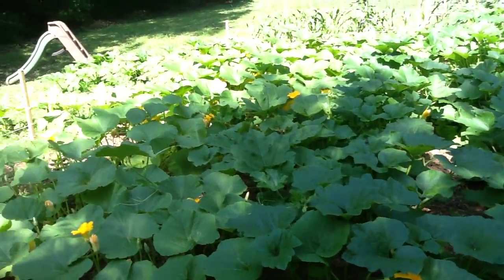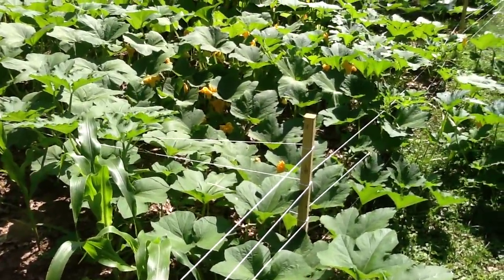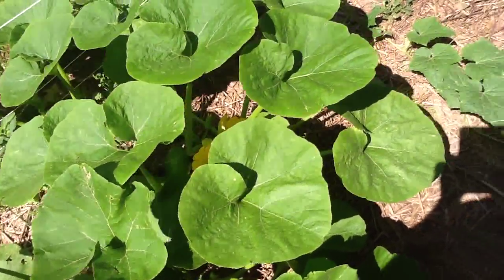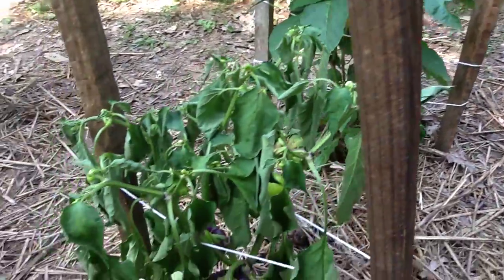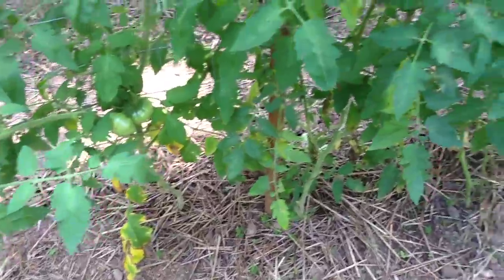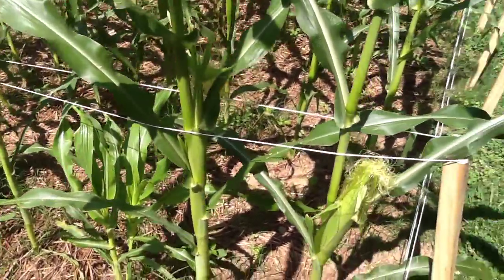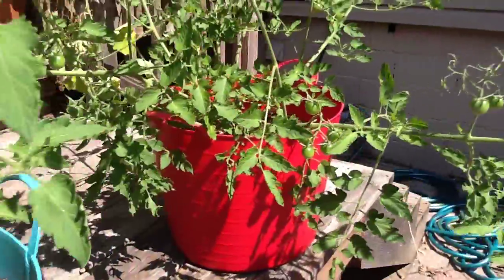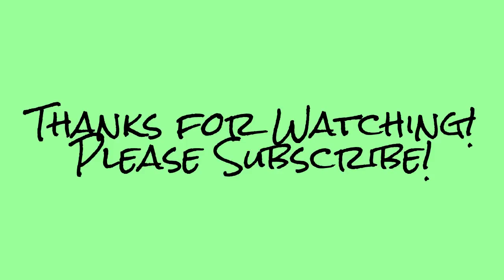Garden Update 6/17/2014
Lots of changes in the garden this week. Get a peek at baby pumpkins, Rugosa Friulana yellow squash, Black Beauty zucchini, Flying Saucer Patty Pan squash, Jerry Petersen Blue Corn, Islander peppers, Albino Peppers, acorn squash, buttercup squash, cucumbers, and more.
Take a look at my tomato wilt problem. Any help is appreciated. Enjoy!